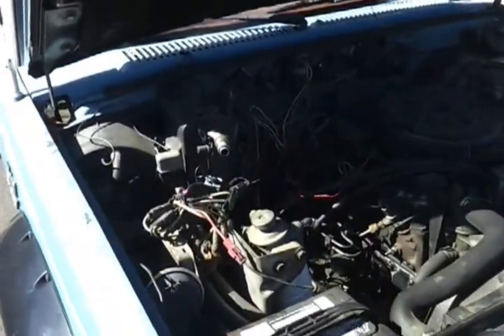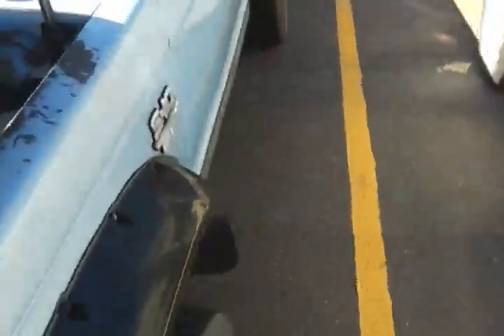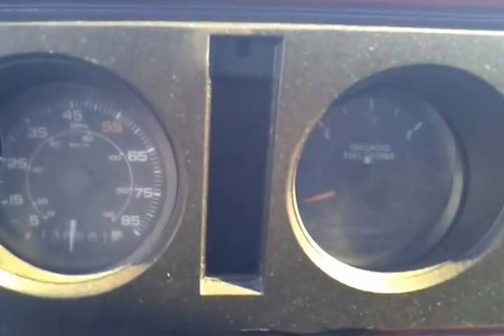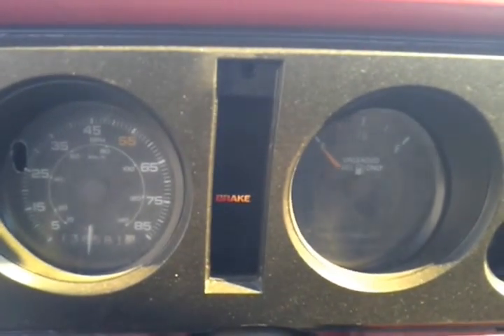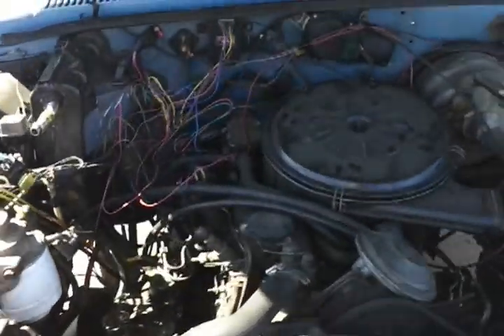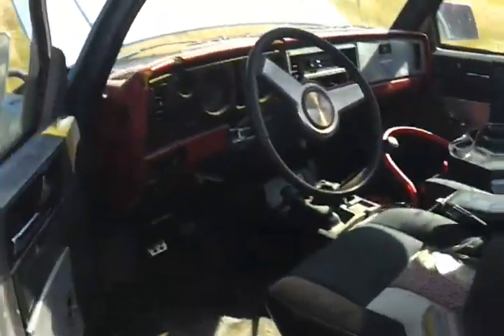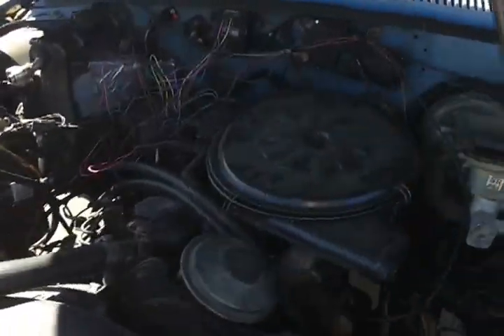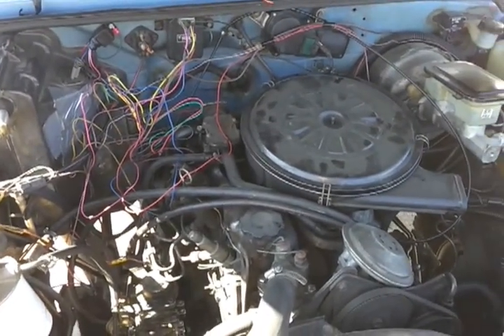New Glow Controller Wiring and Cold Start for my c223 S-10 4x4 Diesel Swap.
I realized I was trying to power my glow controller with 3v from my old gas choke system. No wonder it didn't work. So I changed that up with 12v from the ignition circuit, and added a relay to control my dash light. All is good now!